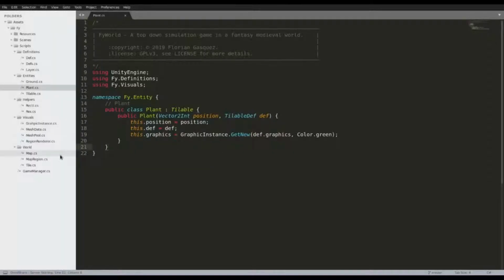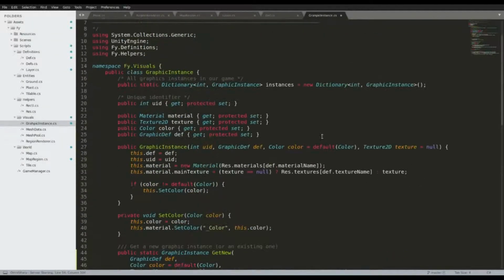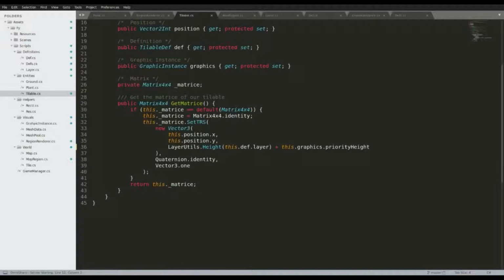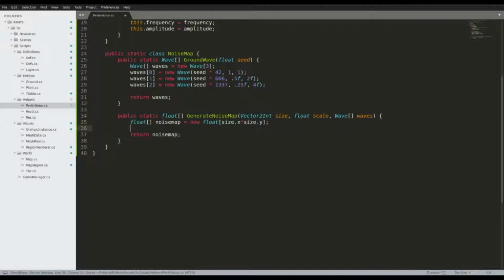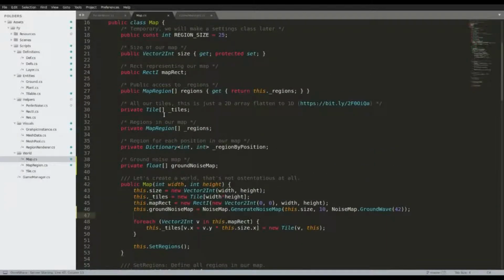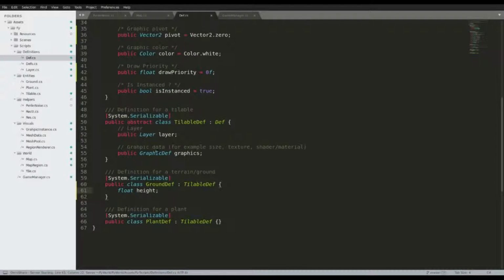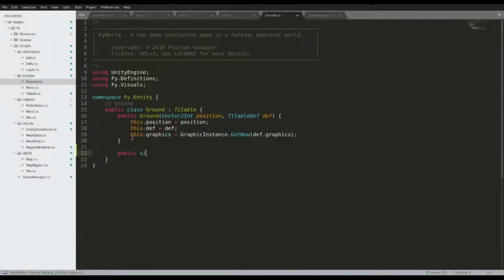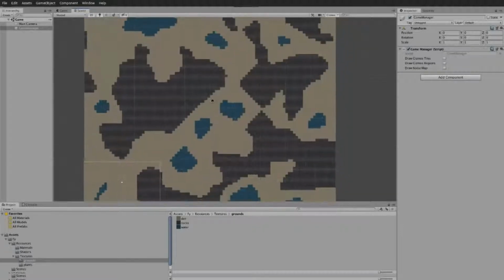Base-Building / Simulation Game Tutorial in Unity - Procedural Ground